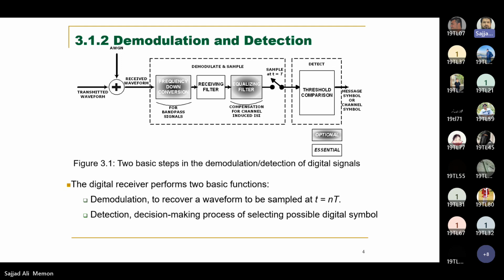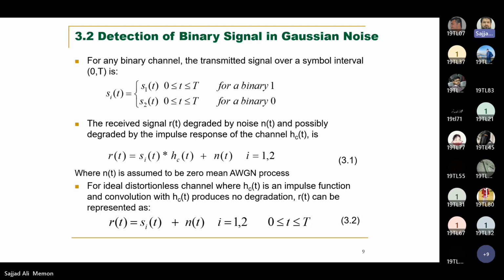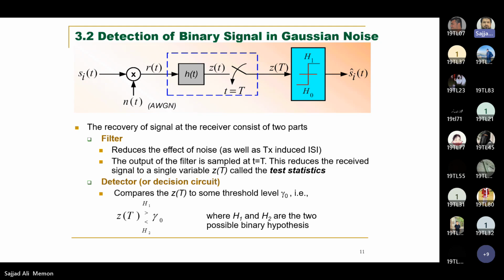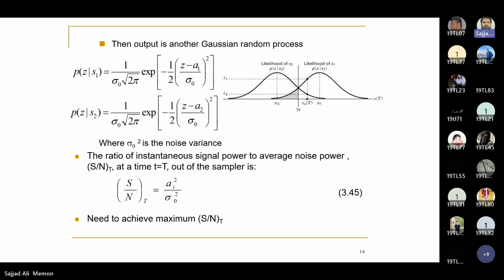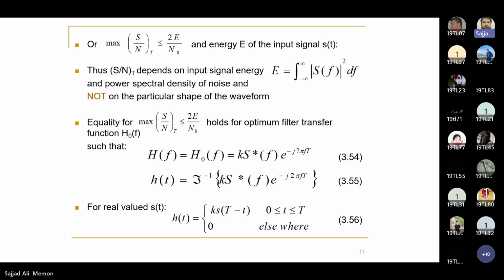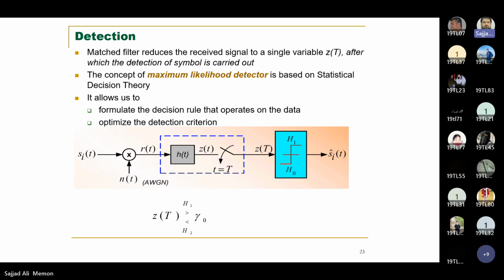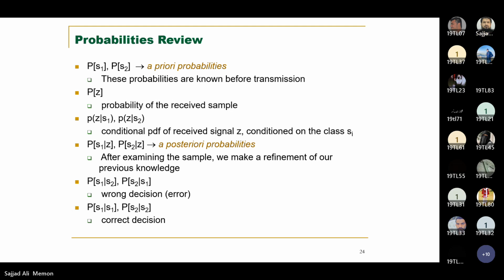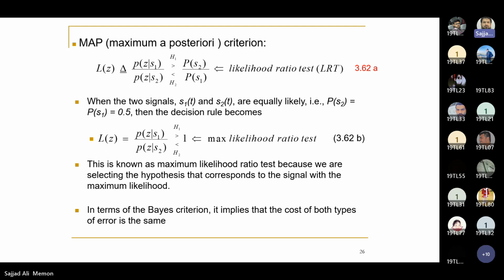Digital Communication LEC#06